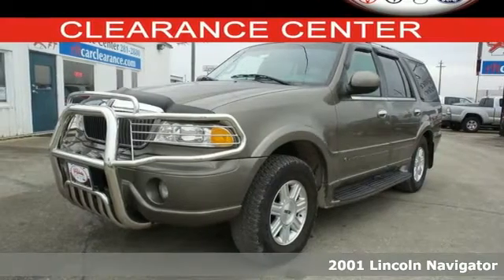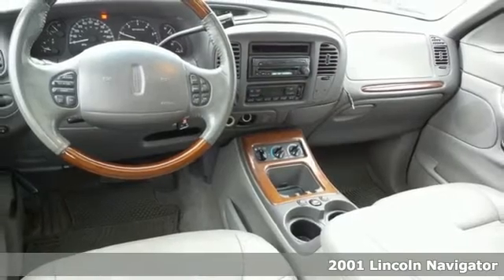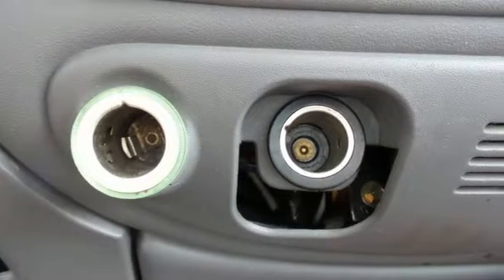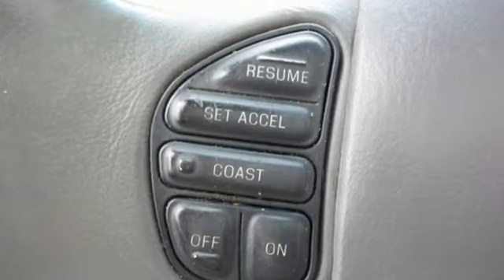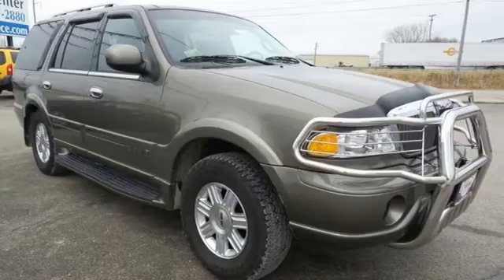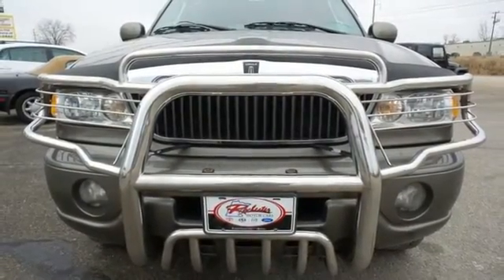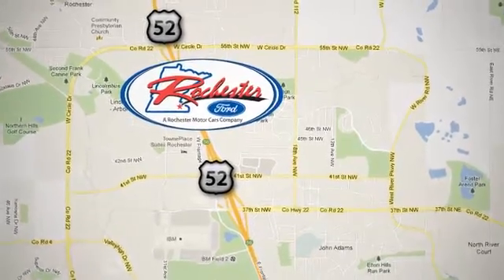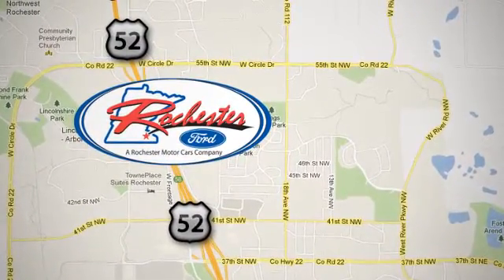2001 Lincoln Navigator Rochester MN Winona, MN FA158563 - SOLD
Year: 2001
Make: Lincoln
Model: Navigator
Engine: Intech 5.4L V8 32V
Transmission: 4-Speed Automatic with Overdrive
Color: Green
Mileage: 158778
Stock #: FA158563
VIN: 5LMFU28R01LJ33220

Address:
4900 Hwy 52 North